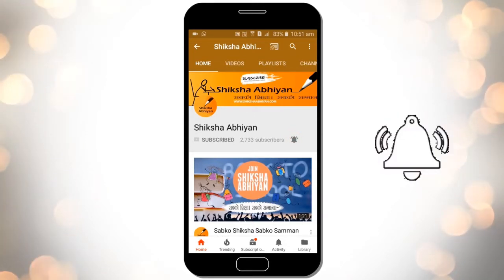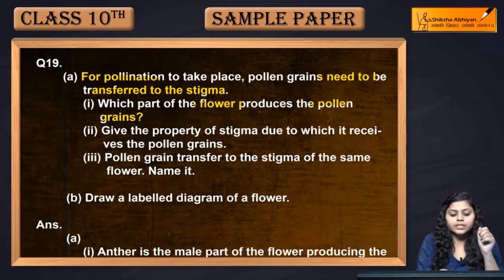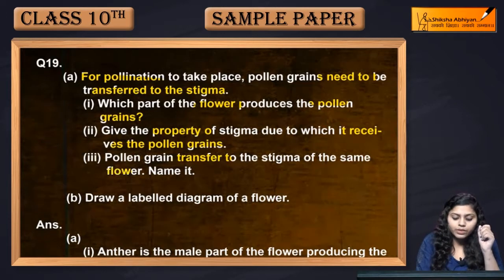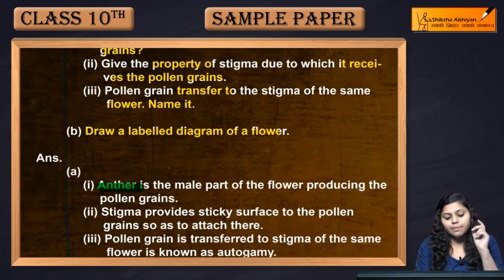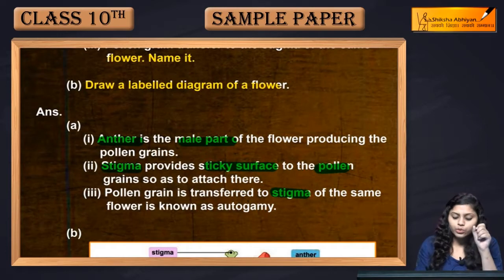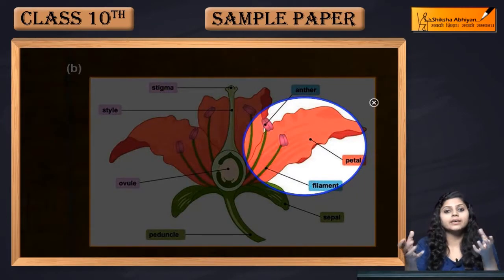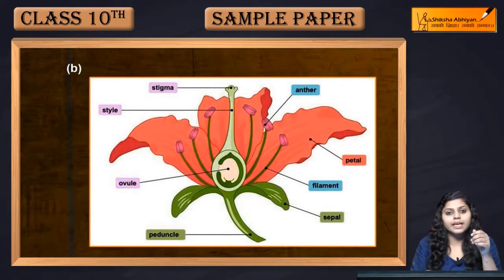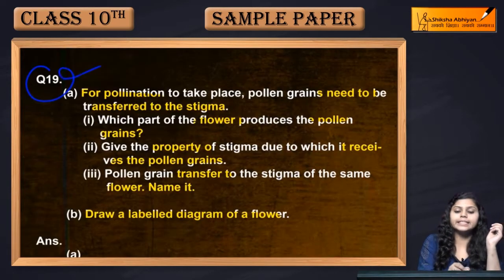Q19 Answer the questions based on pollination - CBSE Class 10 Science